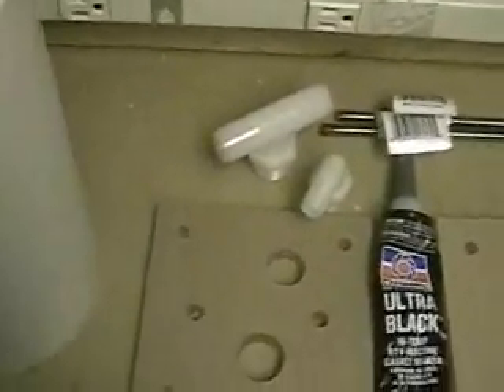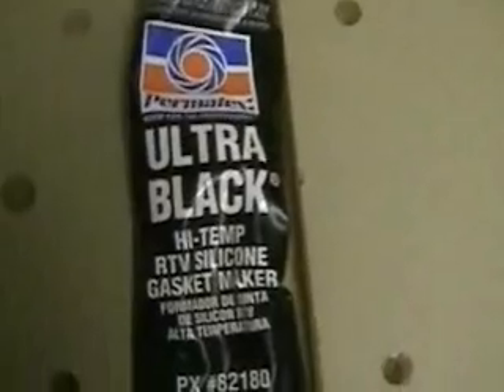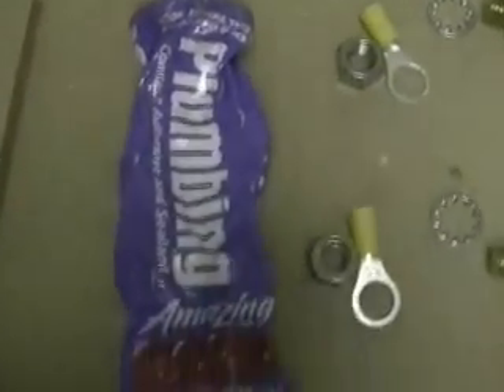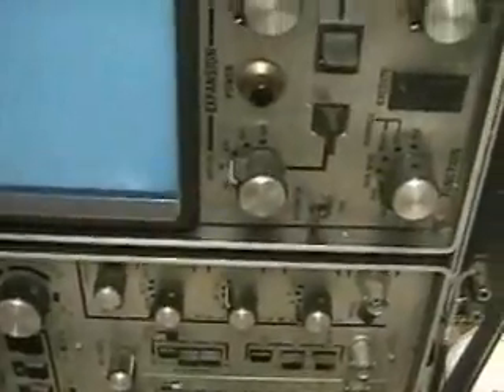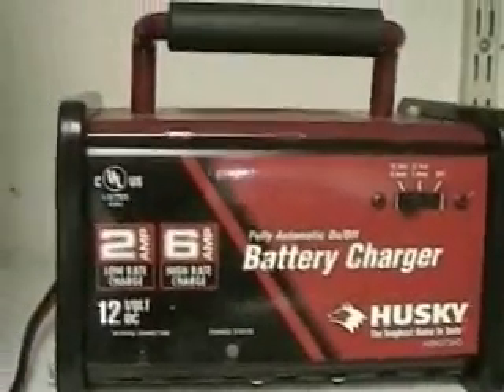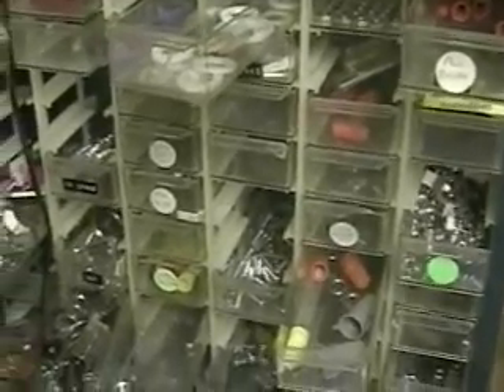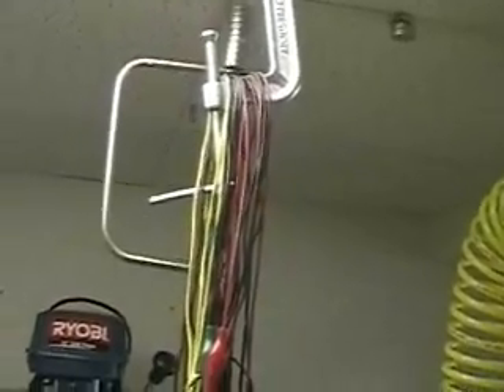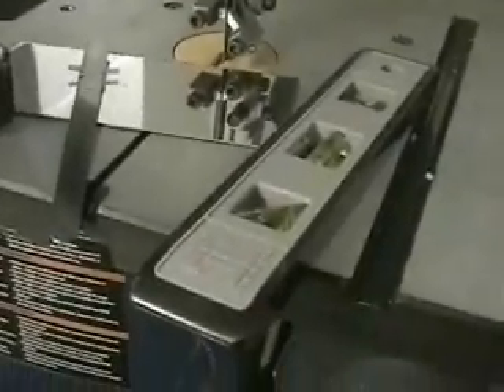Hydrogen Tap 1 Series 3L( 3L parts Tour of Lab)#52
This video shows all the parts that go into the 3L Series. Included here is a tour of my lab. This video is the result of a letter accusing me of holding back on information and making a profit on my unit. The Plates used in the 3L shown in this video are cut out of a sheet of stainless $7.79 12x6 .028. The tube is from a 10 foot pipe precision cut (for the seal) at $5.00 each. "hydrogentap.com"